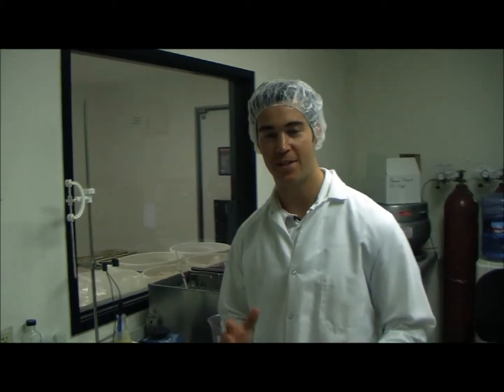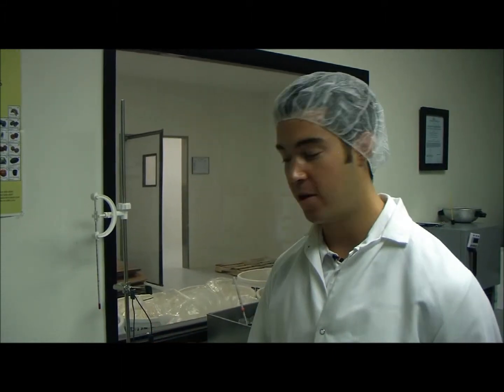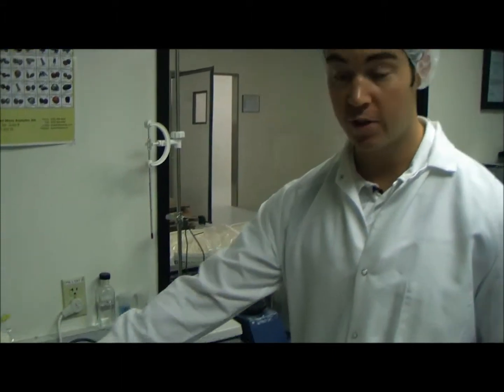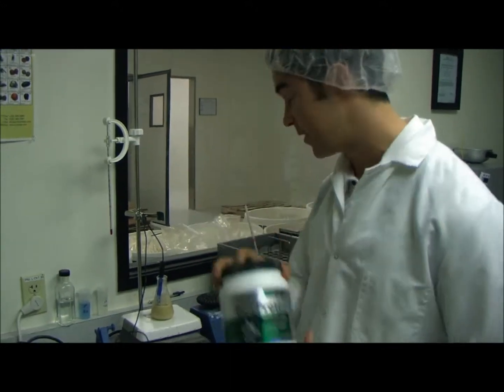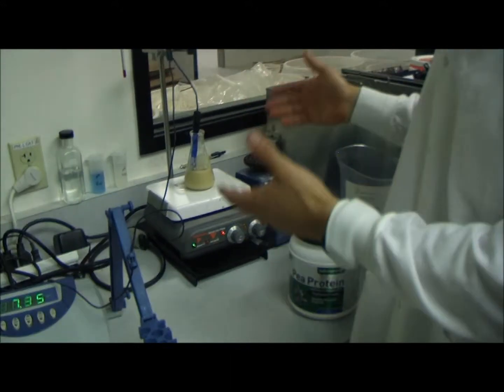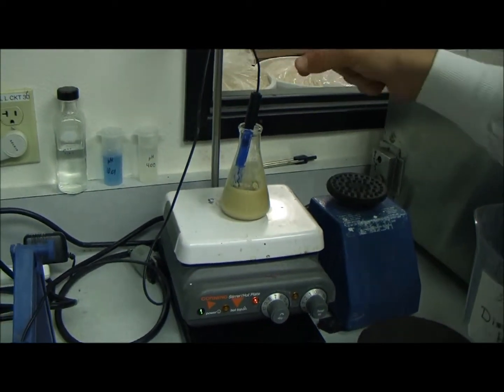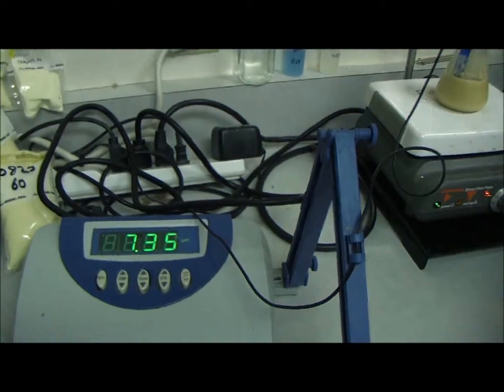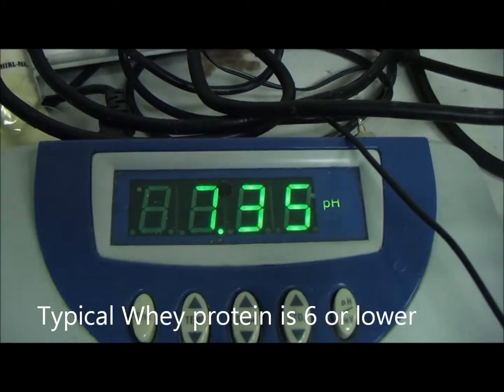PH test for Pea Protein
Conducting a PH meter read for Nutrasumma's Pea Protein. Reading of 7.35 right around neutral. Higher than a typical weigh or milk based protein that has a acid forming effect on your body.